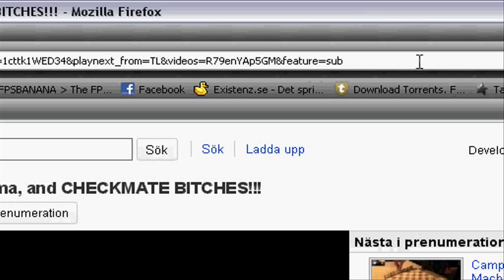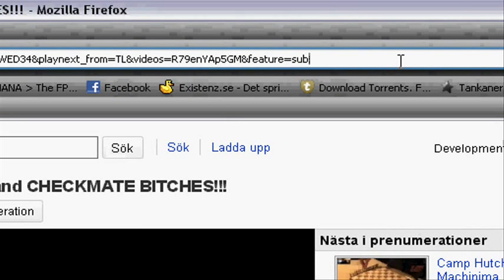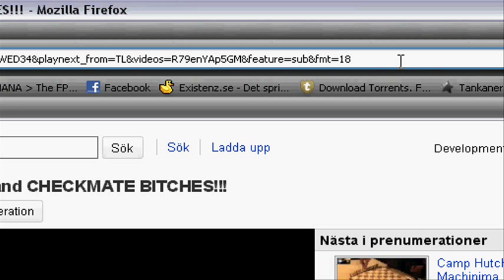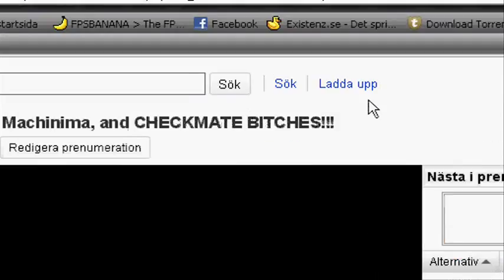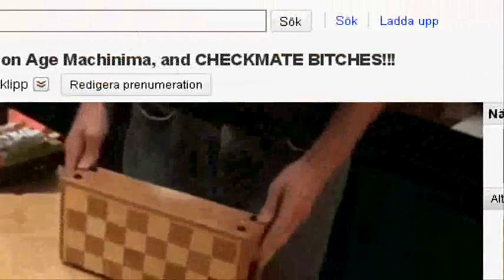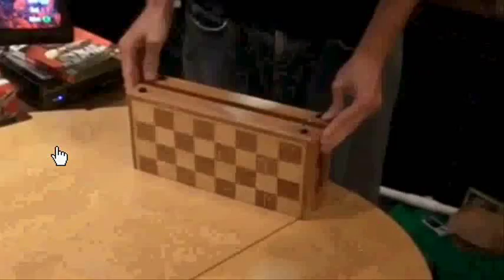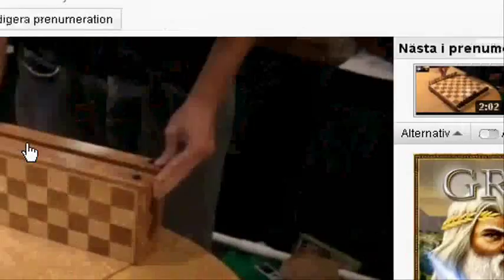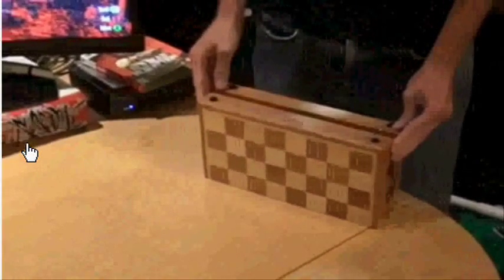Fix youtube error "an error has occured please try again later" / make videos load faster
The code
&fmt=18
--end of code--